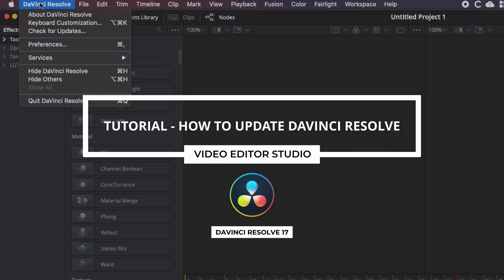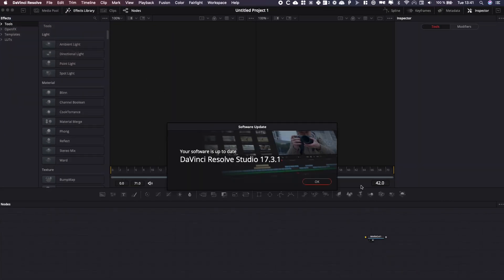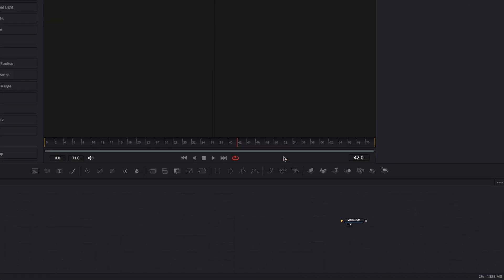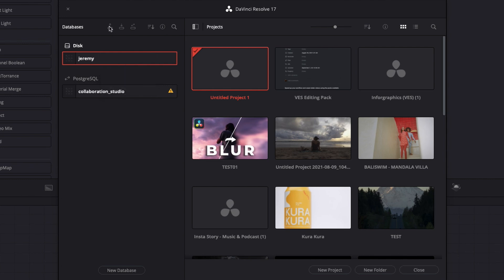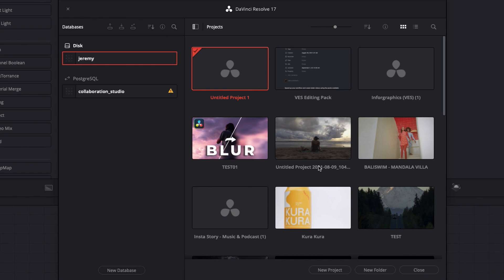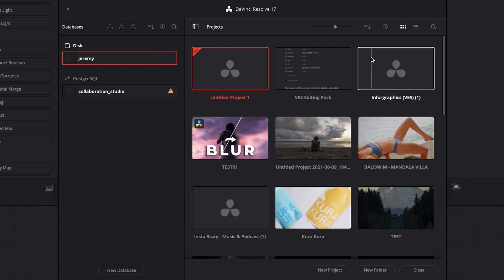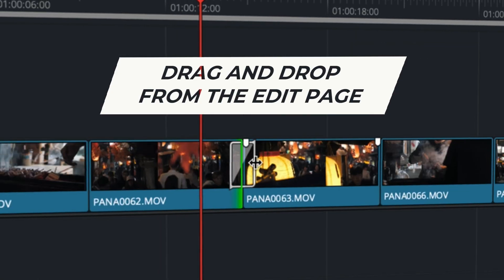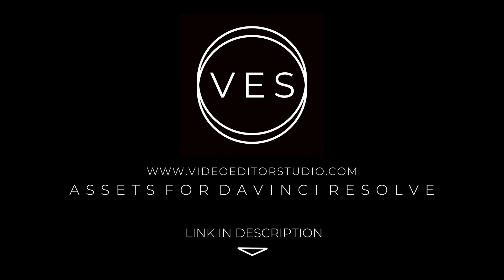BACKUP your DATABASES before Updating Davinci Resolve!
In this Davinci Resolve Tutorial for beginners, you'll learn how to update Davinci and do a database backup

This video is very simple, I just wanted to share with you a quick tip which is to backup your database before making any update so you can easily go back to a previous version of Davinci if you're running into a stability issue or any other issue with the latest version of the software. I would also recommend you to do a database backup every week so you're sure to always have all your project safe.

00:00 - Intro
00:10 - How to update Davinci Resolve to the latest version?
00:30 - How to do a Davinci resolve Database Backup?